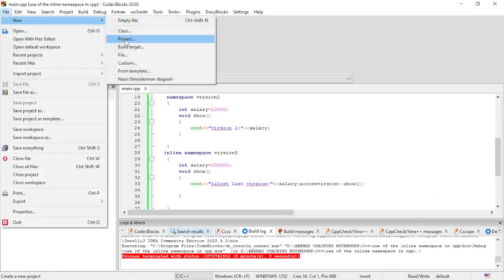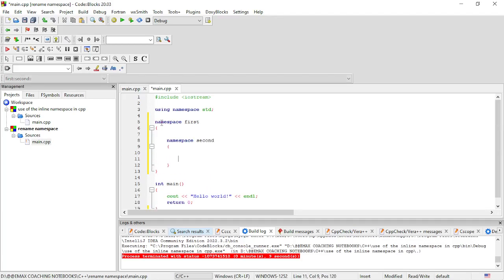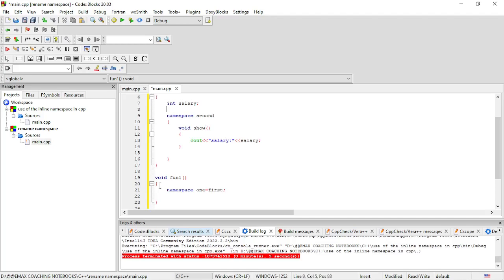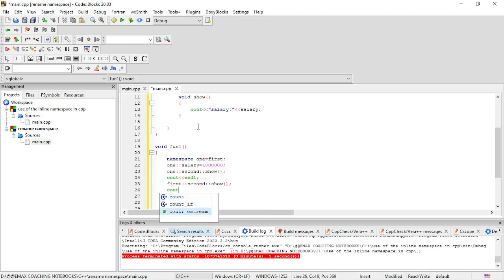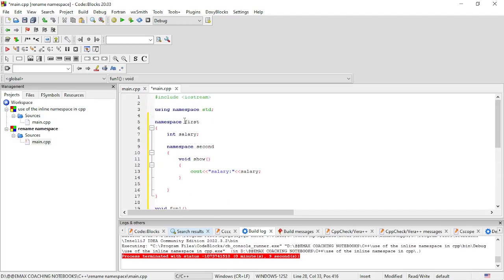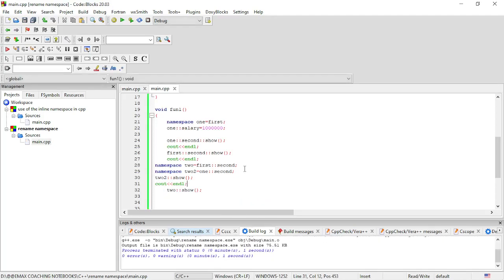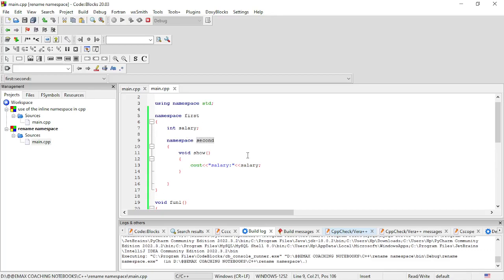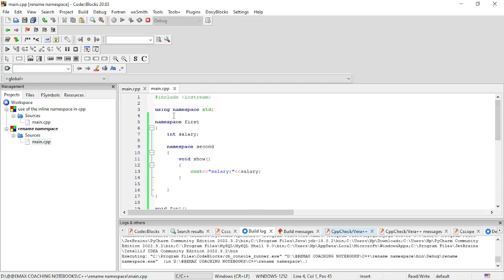allias the namespace name or rename the namespace name in c++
in this video we will see that how can we allias thename of the namespaces